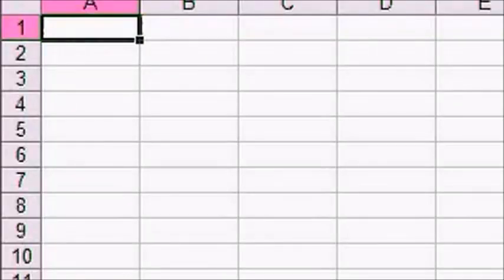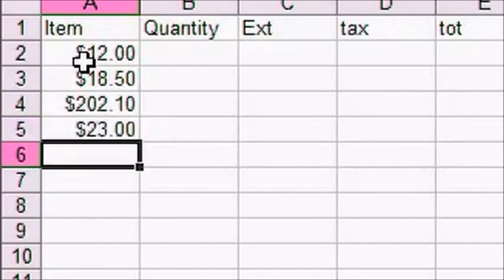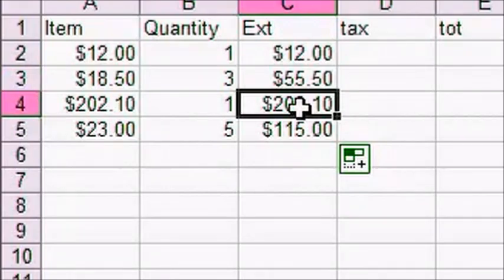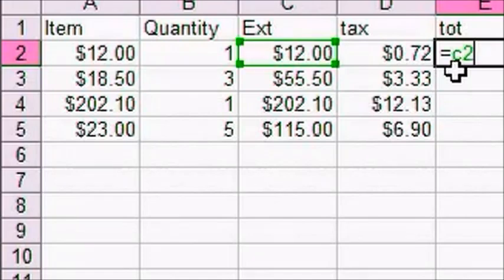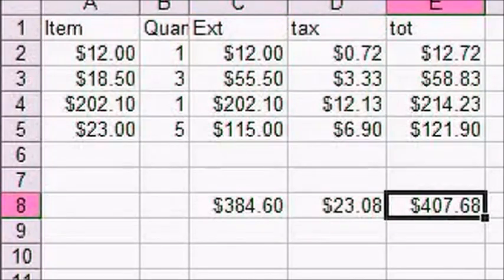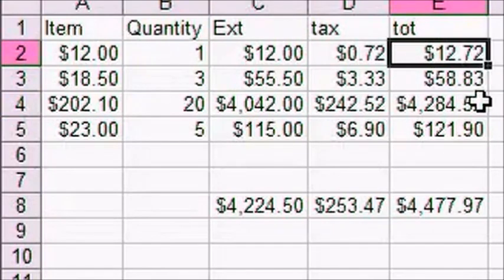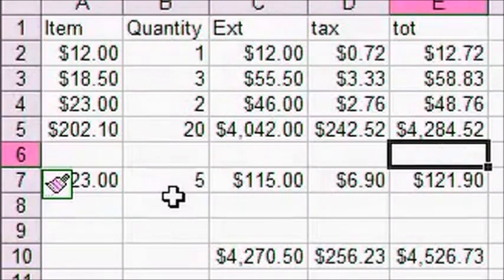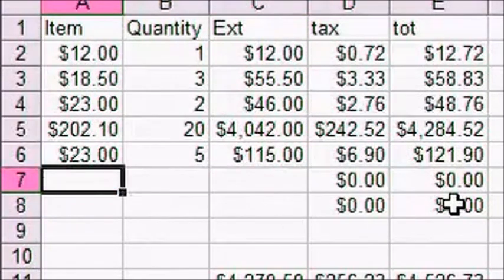Mastering Spreadsheet Formulas: A Step-by-Step Guide to Creating an Order Sheet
In this video tutorial, the instructor demonstrates essential techniques for setting up a basic spreadsheet order sheet using formulas in spreadsheet software. The tutorial covers the creation of columns for items, quantity, extension (calculated by multiplying item prices by their quantities), sales tax & total cost. The instructor goes step-by-step on how to format cells for currency, create formulas using the equals sign, multiply & replicate formulas through dragging. Specific calculations for sales tax at a rate of 6% based on the extension totals & the summation of total costs are illustrated. The tutorial also emphasizes the importance of formula replication across rows, the handling & adjustment of cell sizes to fit their content & tips on inserting additional rows without disrupting existing formulas. Overall, the content aims to equip viewers with foundational knowledge of spreadsheet functions pertinent to managing order sheets effectively.